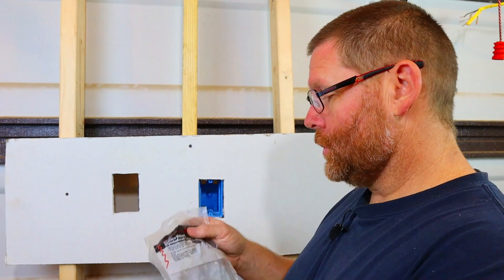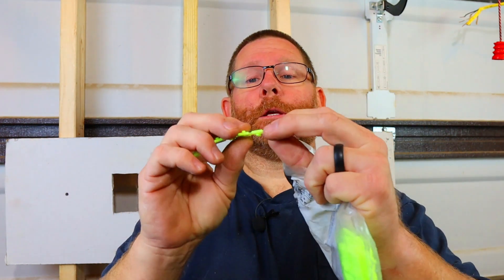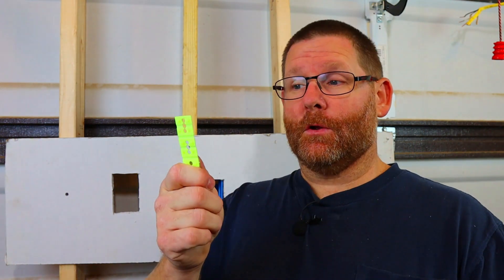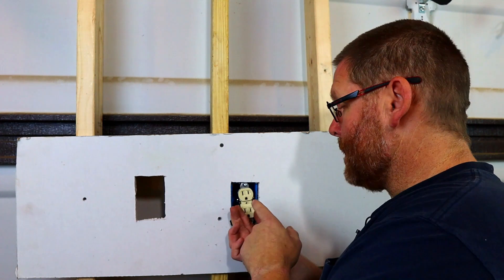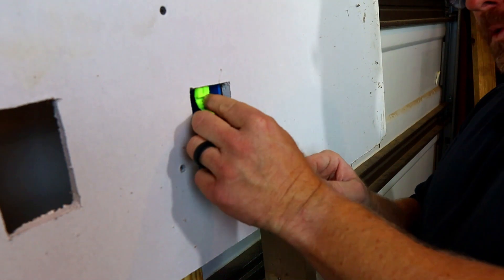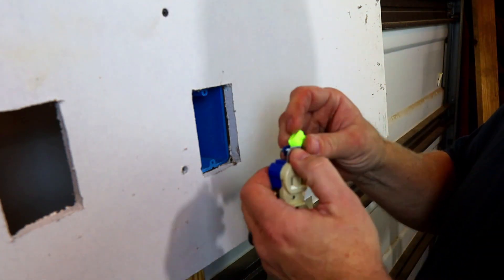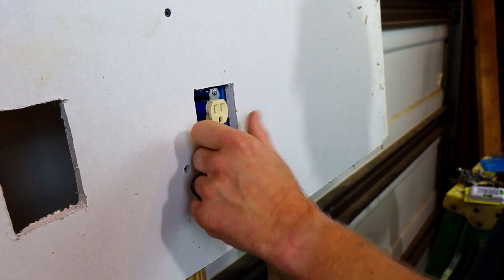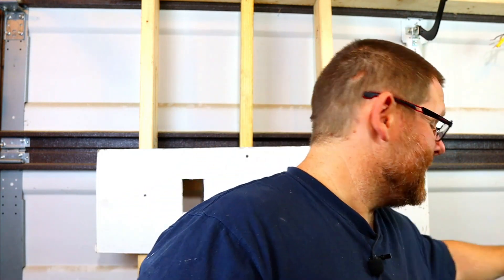How To Repair A Loose Outlet | Fix Broken Plate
In this video you will see how to use the electrical device extenders. The code for a lose box is anything more than a 1/4 inch back into the wall needs to have a arlington BE-1 single gang box extender.

The ones I used in the video amazon